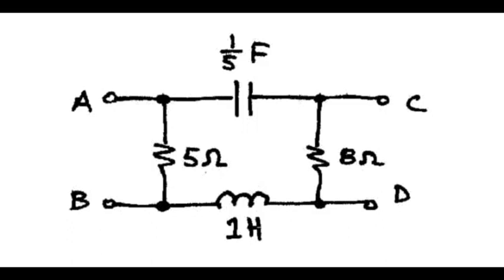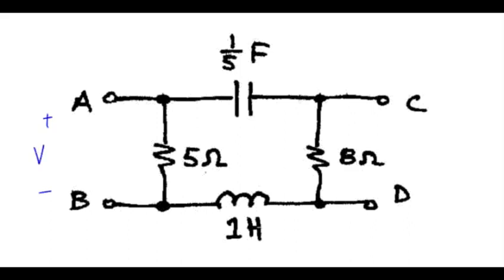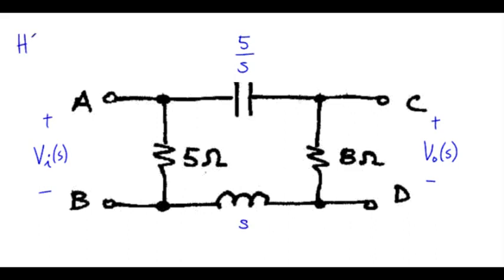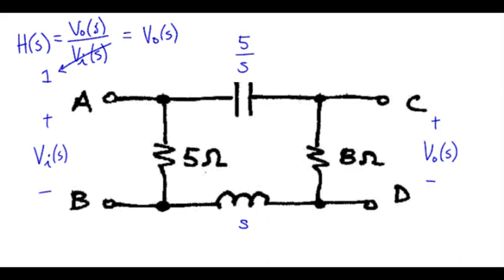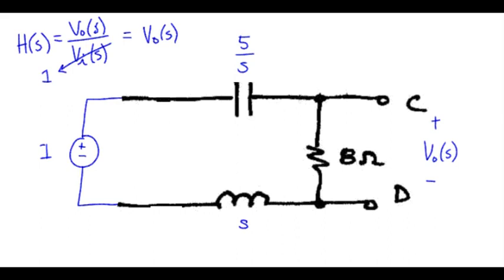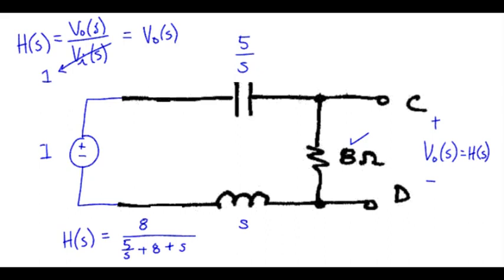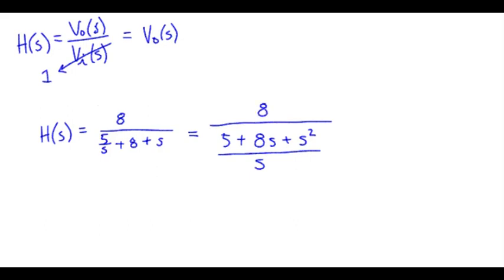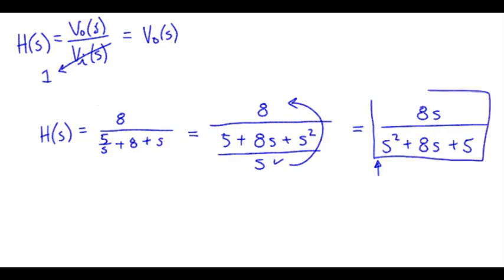s: Transfer Function Example #1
Find the transfer function H(s) for for terminals A-B as input and terminals C-D as output.